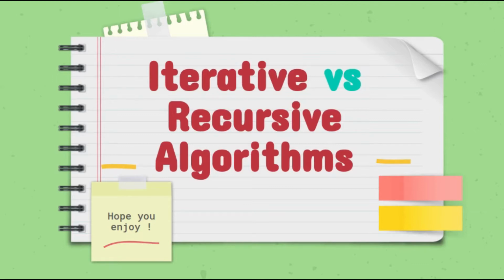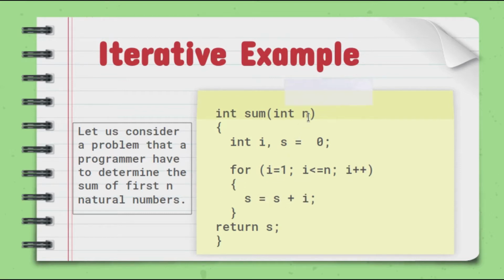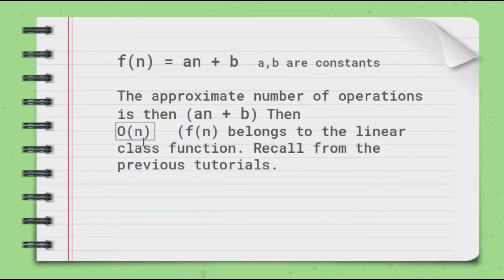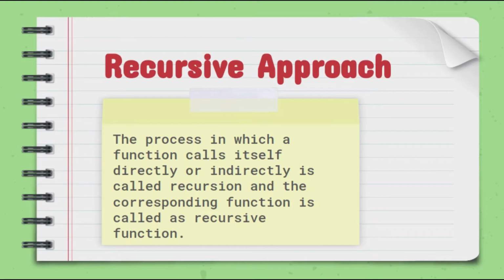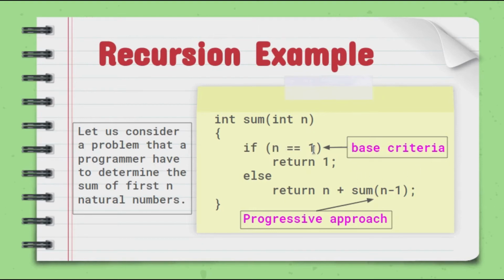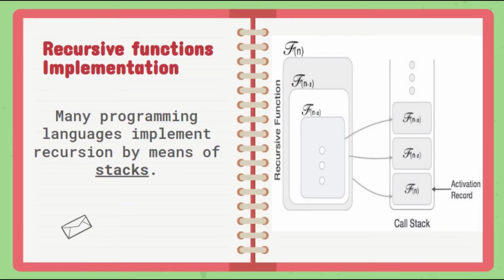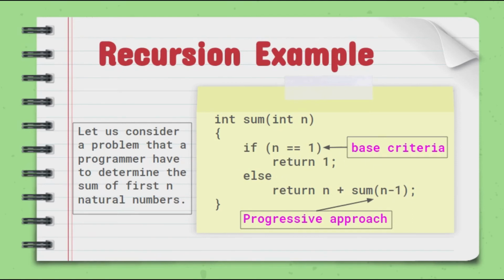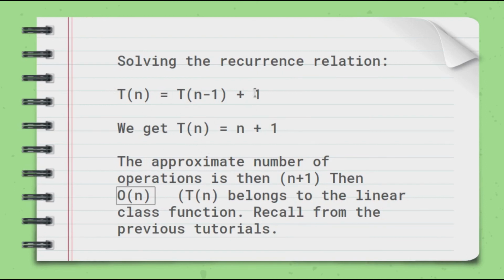Recursive & Iterative Algorithms || Algorithms and Data Structures || Lecture 5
What is Recursion ? Recursive Algorithms ? Iterative Algorithms ? Recursive function. Difference between Recursive and Iteration algorithms. The answers to these questions, are the main focus of this tutorial. We will first start by the theoretical approach, then practical that is with examples.